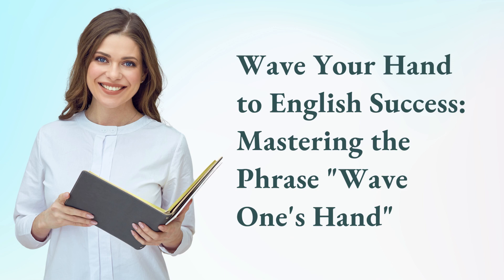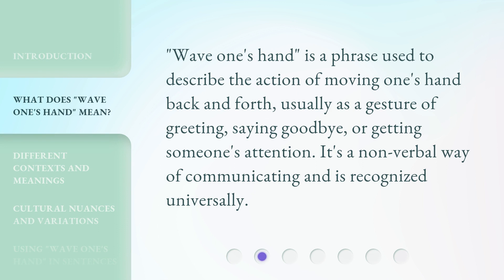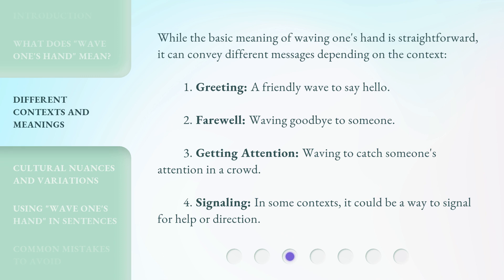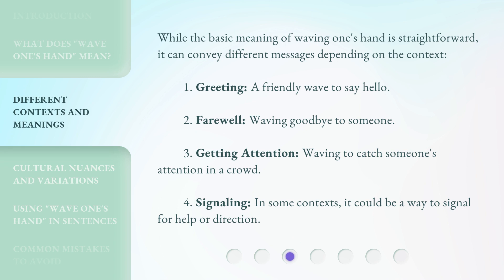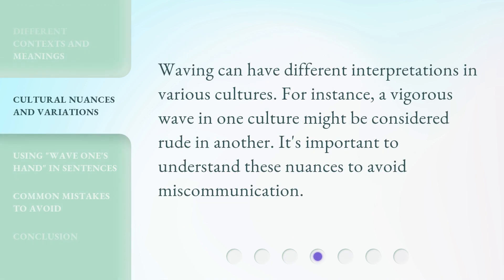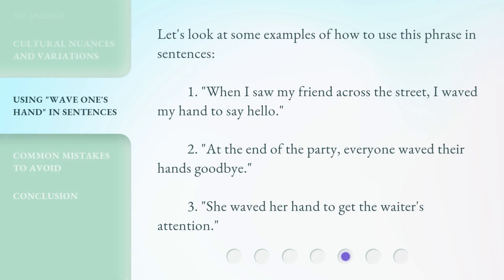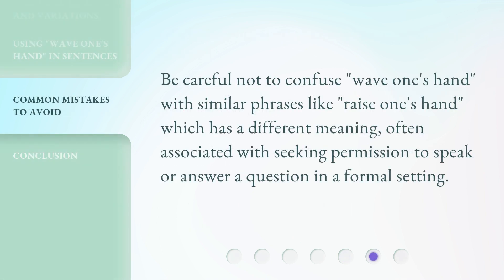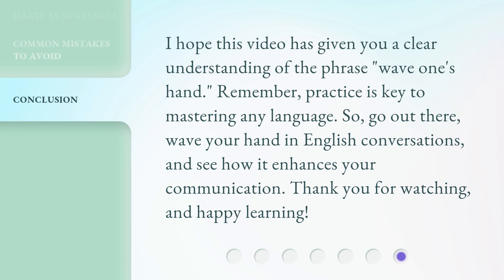Wave Your Hand to English Success: Mastering the Phrase "Wave One's Hand"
Wave Your Hand to English Success: Mastering the Phrase 'Wave One's Hand' • Unlock the secrets to fluent English by mastering the phrase 'Wave One's Hand.' Learn the nuances, cultural significance, and practical usage of this common expression, and elevate your language skills to new heights. Join us on this exciting journey to English success!

00:00 • Introduction - Wave Your Hand to English Success: Mastering the Phrase "Wave One's Hand"
00:32 • What Does "Wave One's Hand" Mean?
00:52 • Different Contexts and Meanings
01:21 • Cultural Nuances and Variations
01:39 • Using "Wave One's Hand" in Sentences
02:01 • Common Mistakes to Avoid